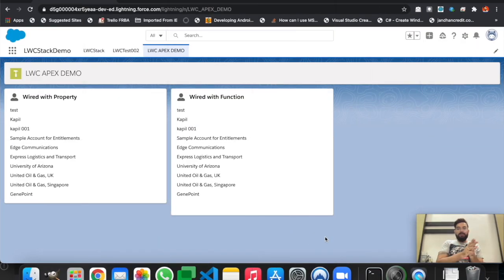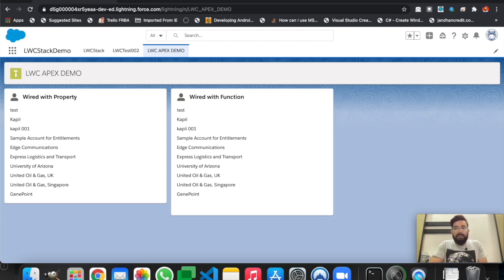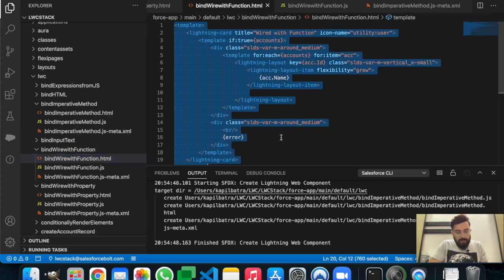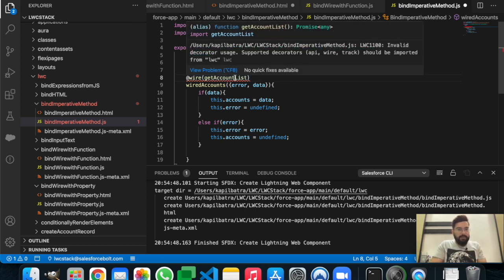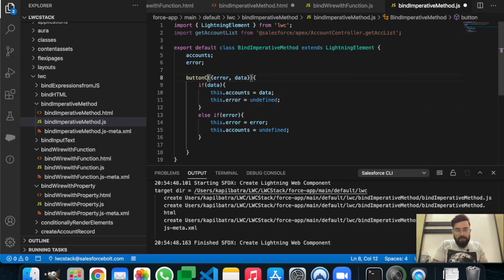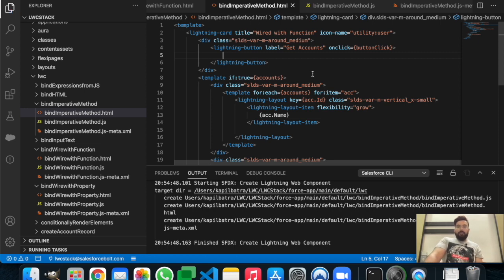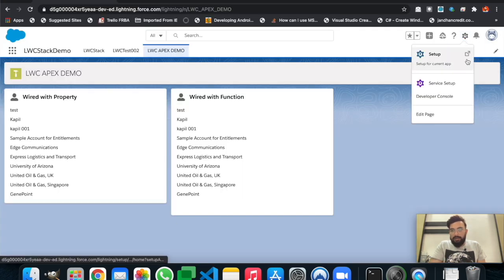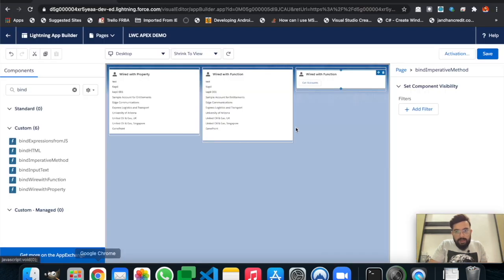EP-09 | Get APEX data with IMPERATIVE METHODS in LWC | LWC Stack ☁️⚡️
In this video you will learn how you can Get APEX data with IMPERATIVE METHODS in Lightning Web Component.